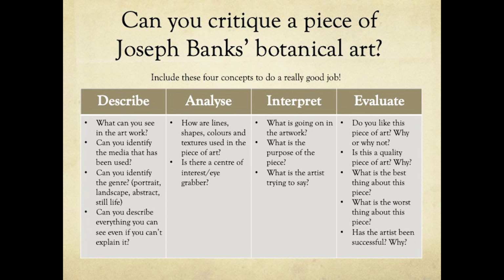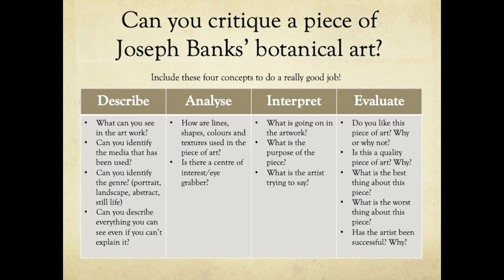Y6 Botanical Art Lesson 1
Have a look at the work and life of Sir Joseph Banks